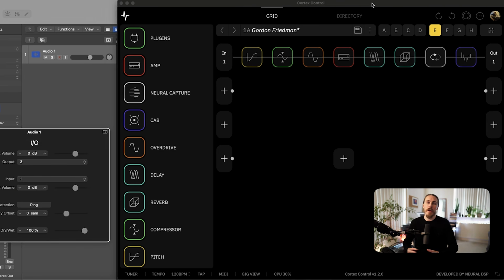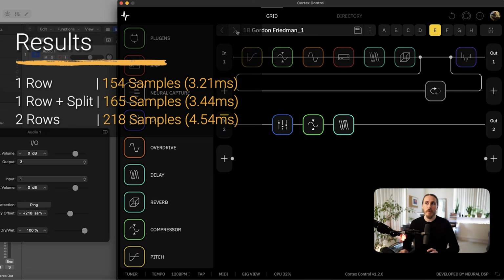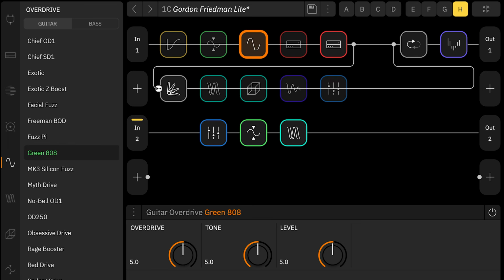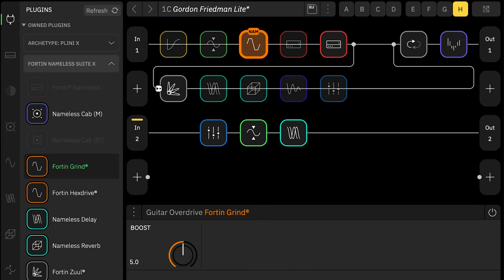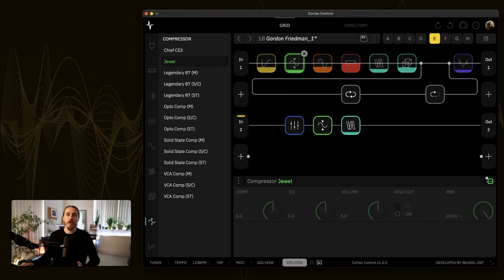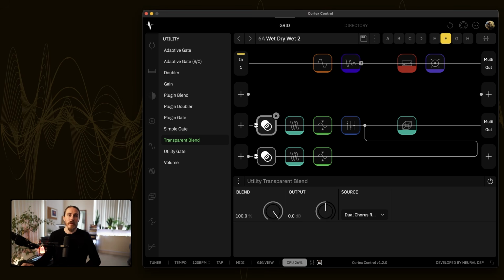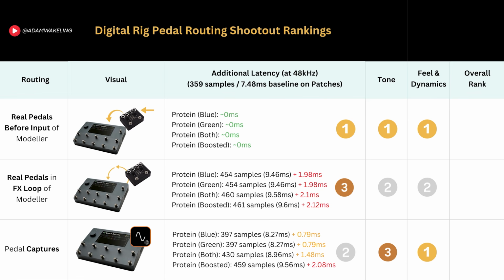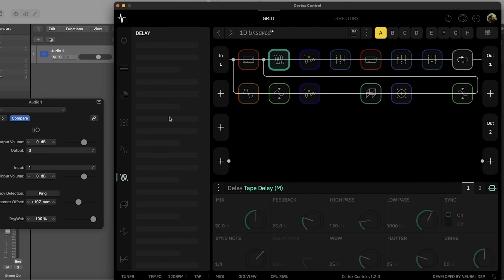9 Tips to Reduce Quad Cortex Latency and Improve Your Presets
In this video:
00:00 Intro
00:30 Get your lanes right
02:22 Not all amps are equal
03:40 Not all drive pedals are equal
05:04 Avoid FX loops
06:02 Enable CPU monitor
07:31 Use blend blocks
08:34 FX Loop Send
09:36 Real pedals before input
10:19 Block placements
11:19 Outro